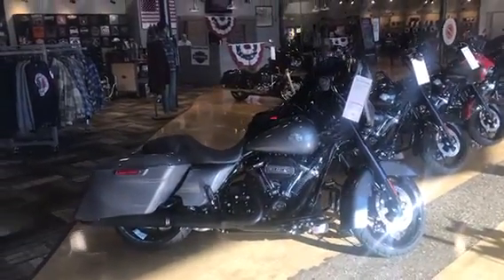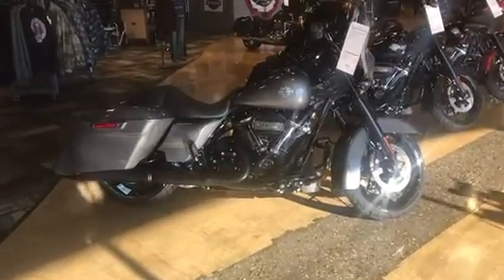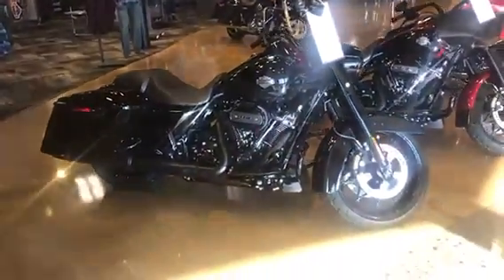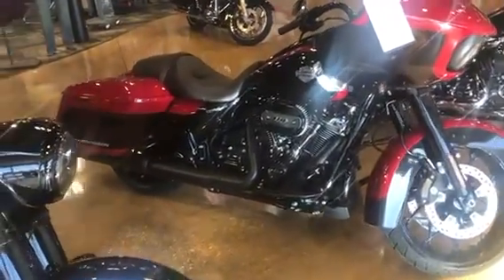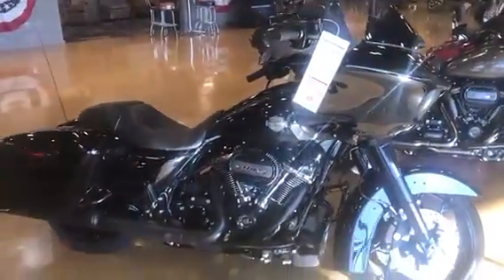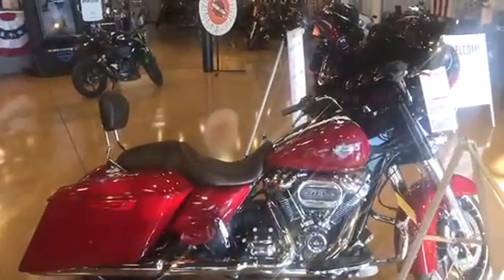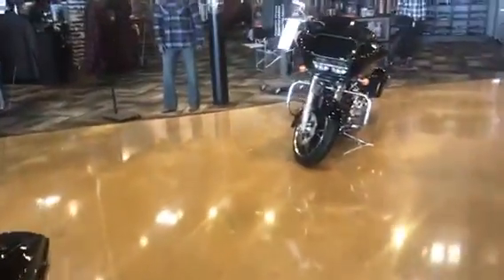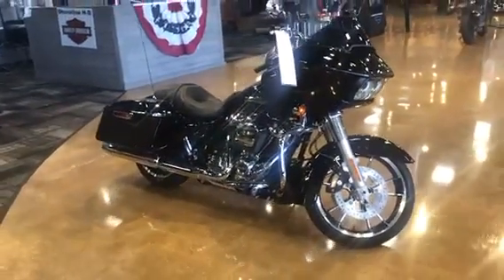New 2021 Bike Inventory at Shoreline H-D